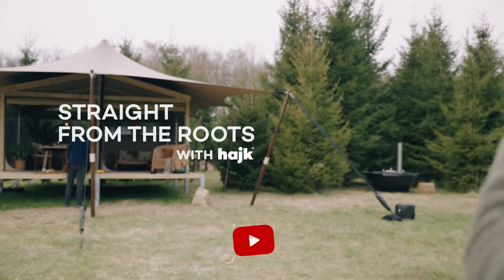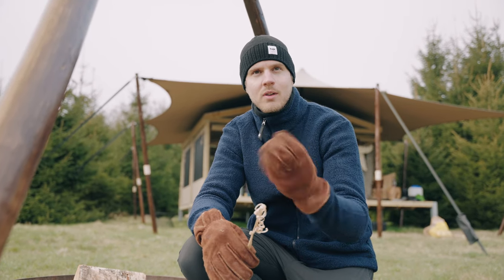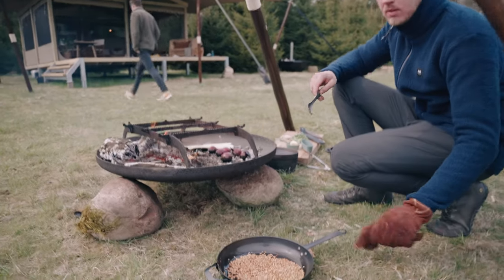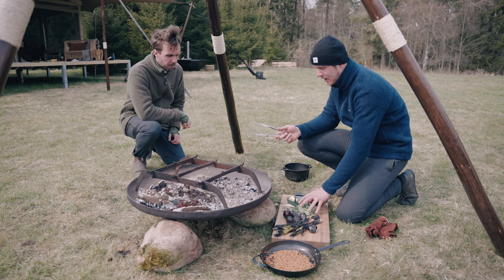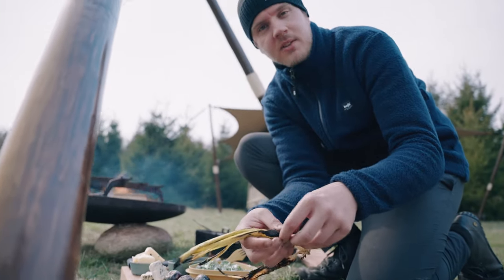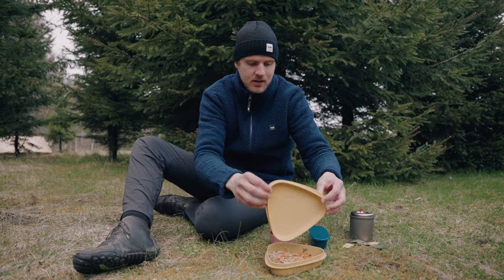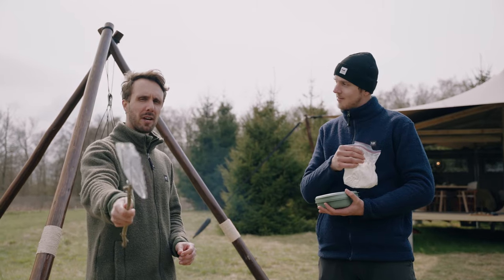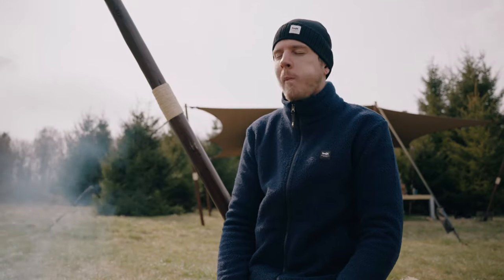Cooking Outdoors - Straight from the roots (S01E01)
Welcome to the first episode of Straight from the roots with Hajk. In this series, we will meet a variety of people to learn how things are done properly from the basics and with a sustainable mindset. It will be everything from fun outdoor activities, great food, long-lasting garment production and much more.

This first episode is all about outdoor cooking and how to easily prepare delicious food outside. Victor, an experienced outdoor chef and sustainability consultant is sharing his best tips and tricks on how to prepare three awesome meals over an open fire and with the help from a gas stove. You find all the recipes down below!

This episode was in collaboration with our friends at Light My Fire and Nordic Stretch Tents.

LIGHT MY FIRE
Light My Fire creates sustainable products with the purpose to reconnect us with nature, wherever we are. Combining innovation and functionality with adventure and a drive for positive change. From lunch breaks in the city, to cooking in the mountains, Light My Fire design for eating outside and on the go in a circular world. Made in Sweden, made from nature, made with the next generation in mind.

NORDIC STRETCH TENTS
The Eco Stretch House™ (shown in this episode) is designed and engineered as luxury temporary accommodation for eco-sensitive environments. These ingeniously simple modular timber-frame and stretch tent structures are quickly installed and easily relocated or removed – leaving behind only a lasting impression of quality, comfort, and clever design.

THE RECIPES FROM THIS EPISODE:

1.) Baked vegetables with browned butter, cheese, and roasted buckwheat groats.

Ingredients:
Potatoes
Leeks
Red onions
Kale
Blue cheese
Cream cheese
Butter
Buckwheat groats
Sage
Salt
Vinegar

Start a fire and let it burn down to create a nice bed of embers.

Boil the potatoes and leave them in the warm water while preparing the rest of the ingredients.

Take the fresh kale and lightly rub it with a bit of salt and vinegar to break the raw texture and mix with a little bit of cream cheese.

Heat a frying pan and add buckwheat groats, a little bit of butter and a pinch of salt. Keep stirring slowly the entire time to prevent them burning. Take it off the heat once they get a golden/brown colour and let them cool down.

Heat a pan, preferably a saucepan with high edges. Add butter and boil it on high heat until it starts to develop a dark brown colour and a nutty fragrance. Add fresh leaves of sage while it’s still hot, let it rest next to the fire.

Place the leeks and onions directly in the embers and let them get completely charred on the outside. Peal of the charred layers and cut up the cooked insides into bite sized pieces.

Mix the leeks, onions, kale, potatoes and pour the hot butter all over the vegetables. Top of the dish with roasted buckwheat and crumbled blue cheese. Season to taste with salt and freshly ground black pepper.

2.) Dried oats and vegetable risotto.

Ingredients:
Whole oats
Squash
Carrots
Mushrooms
Onions
Umami bouillon
Parmesan
Hemp seeds
Olive oil
Vinegar
Salt

Boil the oats on low heat until it’s almost fully cooked but with still some chewing residence.
Finely chop all the vegetables and steam for about one minute or put them in for a few seconds in boiling water. Spread all the vegetables and oats evenly on parchment paper and dry on the lowest setting in an oven until all moisture is gone. Alternatively dried in a dehydrator.
Finely grate the parmesan and spread it out on some paper or a plate. Let it dry at room temperature for about 12-24 hours.
Mix all the dried ingredients together with hemp seeds and some dried umami bullion and store the mixture in an airtight container. Save some of the dried parmesan for topping the dish once it's cooked. The dried mixture can be stored for weeks in a dark and dry environment.
Boil one cup of water to one cup of risotto. Add the mixture to the hot water and let it soak for about 5-8 minutes while stirring once every 2 minutes.
Top it off with some olive oil, a dash of vinegar and the rest of the dried parmesan.

3.) Campfire cinnamon bread with jam.
Ingredients: 3-4 portions.
4 dl Wheat flour
1/2 teaspoon Baking powder
1 tablespoon Sugar
1 teaspoon Cinnamon
1/2 teaspoon Cardamom
1/4 teaspoon Salt
Water

Mix all the dry ingredients in a bowl or a zip-lock bag.
Add small amounts of water to and work the mixture into a firm dough.
Let the dough rest for about 20 minutes to develop some gluten.
Divide the dough into 3-4 portions and wrap around a stick in a spring shape.